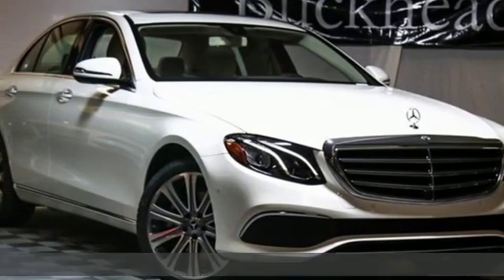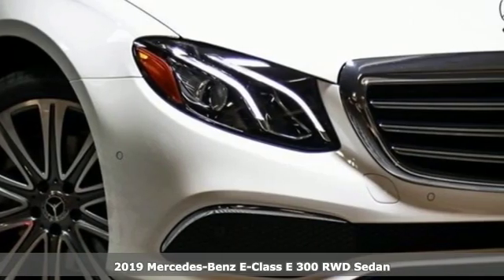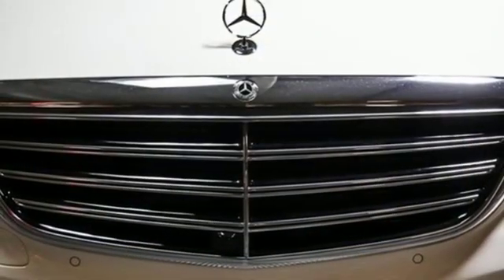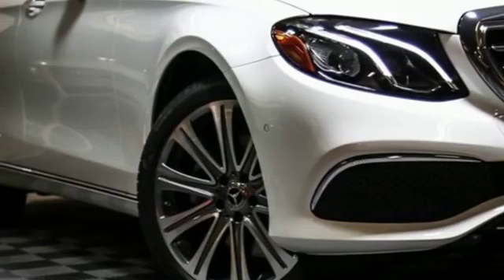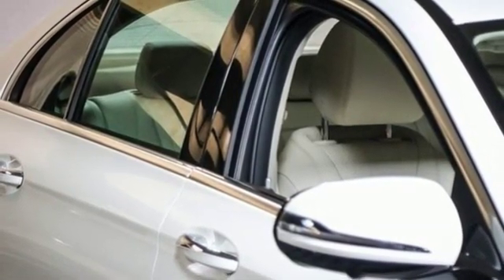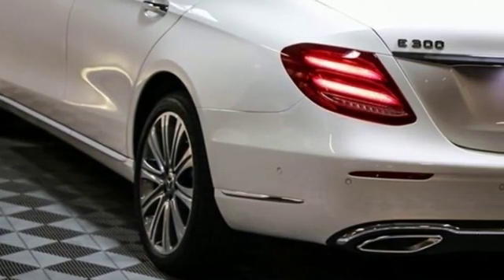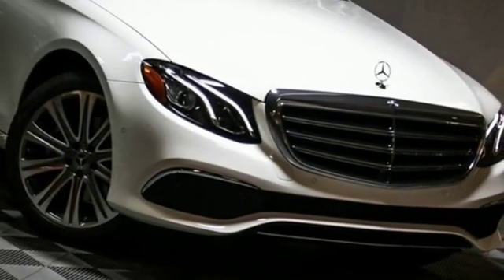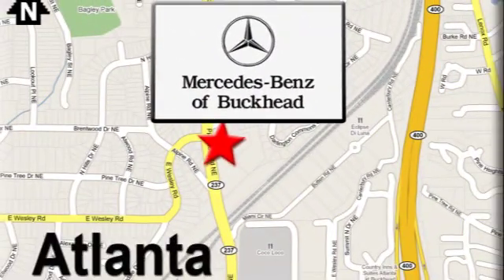New 2019 Mercedes-Benz E-Class Buckhead GA Atlanta, GA #192971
Year: 2019
Make: Mercedes-Benz
Model: E-Class
Trim: E 300
Engine: I4
Transmission: 9-Speed Automatic
Color: White
Stock #: 192971
VIN: WDDZF4JB7KA511558
Mercedes-Benz of Buckhead is pleased to offer you this impressive 2019 Mercedes-Benz E-Class, generously equipped and finished in beautiful Polar White, along with . Advertised price excludes all official government fees and taxes, dealer fees and customer-selected options. Please inquire about our Star Elite and Loyalty Rewards Programs. You may also be eligible for additional incentives and/or discounts, so please contact your Mercedes-Benz of Buckhead Sales Professional for more information.br2019 Mercedes-Benz E-Class E 300 Polar Whitebrbrbr21/30 City/Highway MPGbrbrMercedes-Benz of Buckhead prides ourselves on our exceptional customer satisfaction ratings Everyday. Our Certified professional sales staffa€TMs only goal is to treat you to the most relaxed, enjoyable and trustworthy purchasing experience that you have ever had. Our convenient Buckhead location near Lenox Mall and Phipps Plaza, very flexible Sales and Service hours, and expansive of selection of weather-protected new and pre-owned automobiles only adds to that experience. Please allow us to show you what make Mercedes-Benz of Buckhead the luxury car dealership of choice in the entire Southeast. Enjoy our gourmet Cafe Benz, award winning Service department and be assured that our commitment to serving you is absolutely the #1 priority! Mercedes-Benz of Buckhead - Where People Drive Us. Every new Mercedes-Benz comes with the peace of mind associated with 24/7 Roadside Assistance throughout its warranty period, the industry's highest consumer confidence ratings, and the quality, comfort, and safety you expect from the world's first car manufacturer.

Our Sales Hours Are:

9:00 am to 8:00 pm Monday through Friday

9:00am to 6:00 pm on Saturday

Our Service Hours Are:

7:30 am to 6:00 pm Monday through Friday

8:00 am to 4:00 pm on Saturday

Address:
2799 Piedmont Rd.